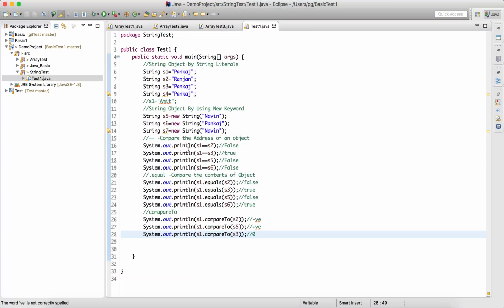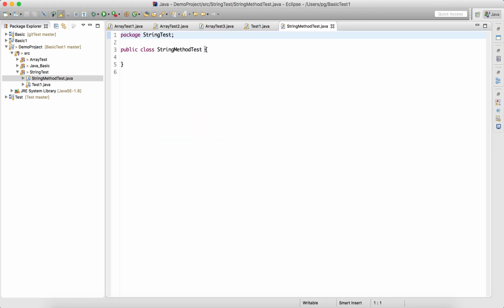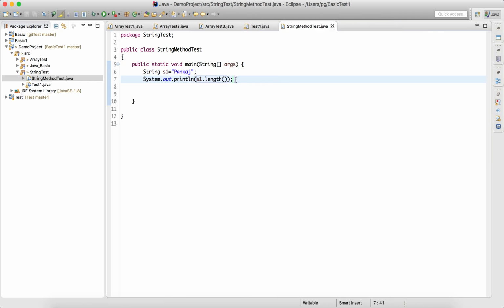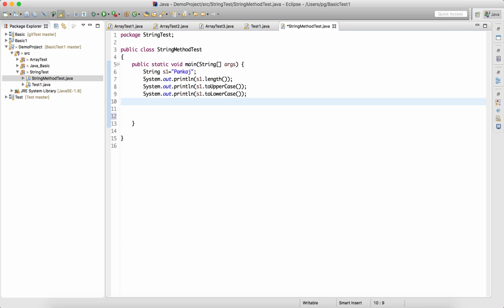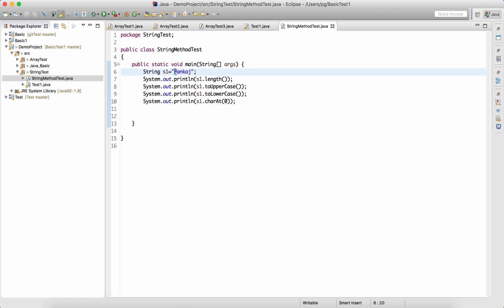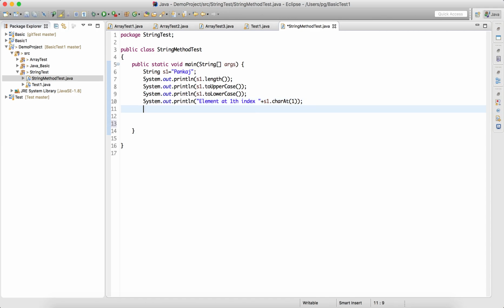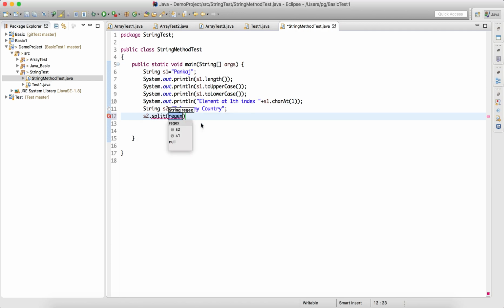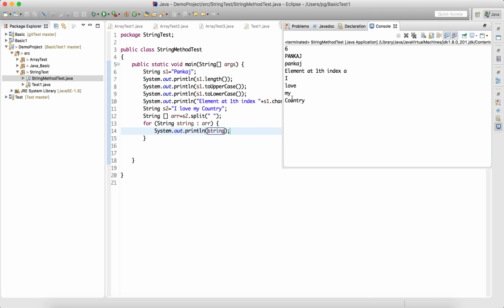5 String Method - Different String Method with Real time examples